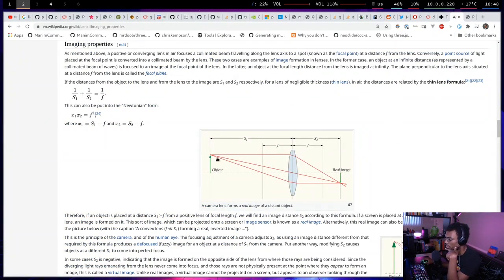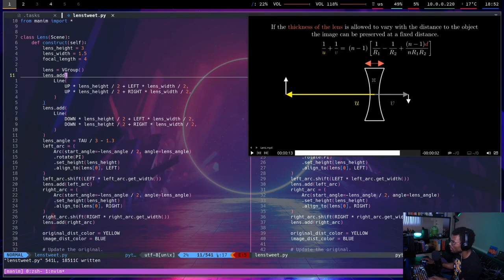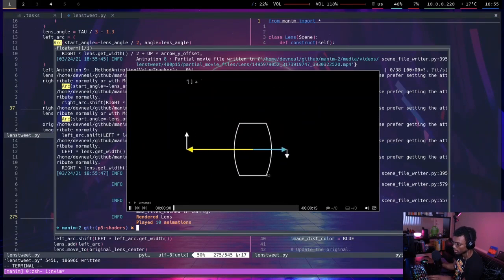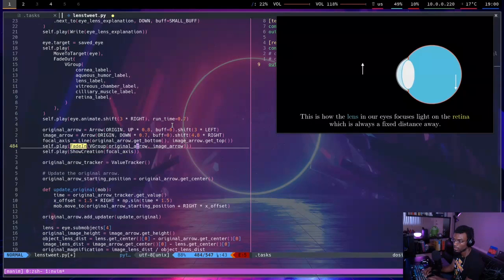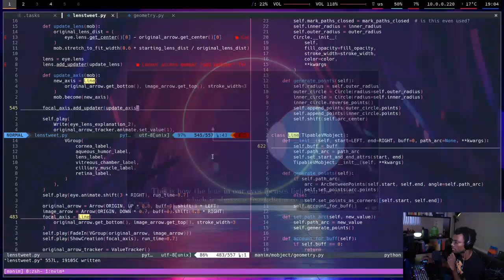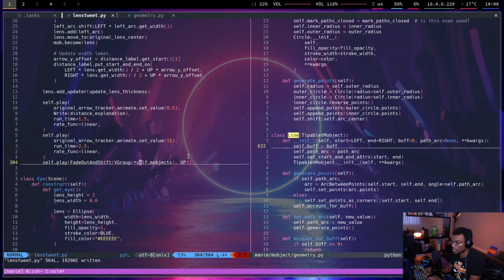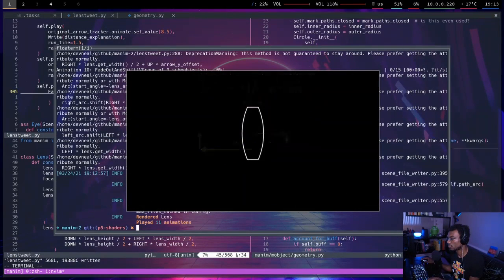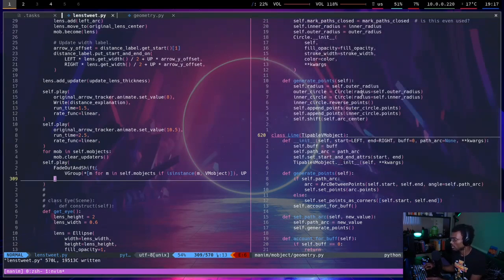Posting the lens tweet then working on shaders (Part 1)